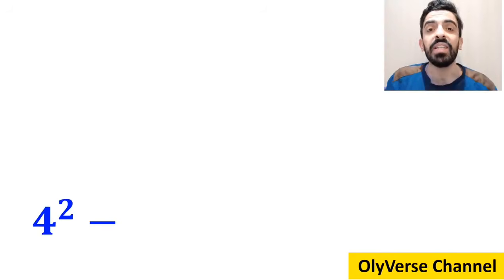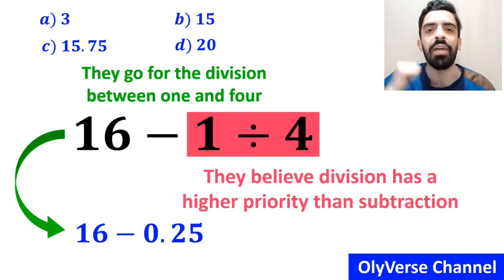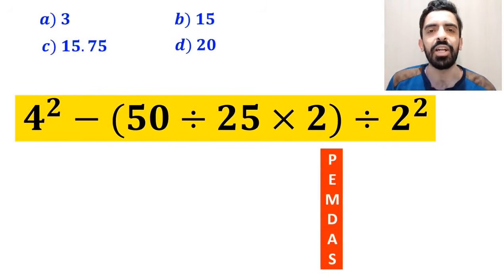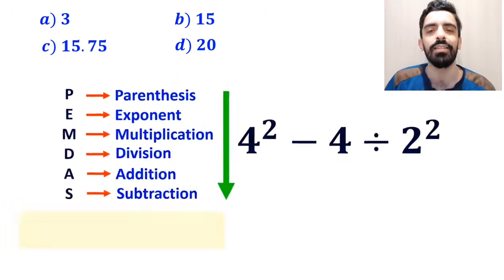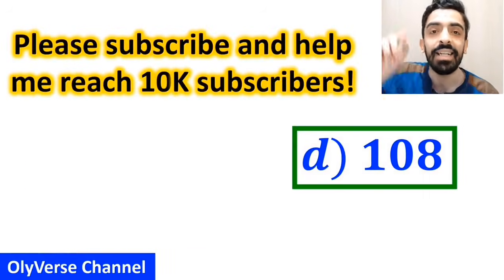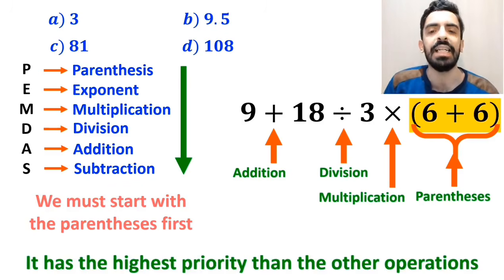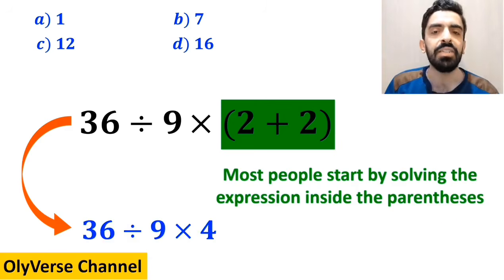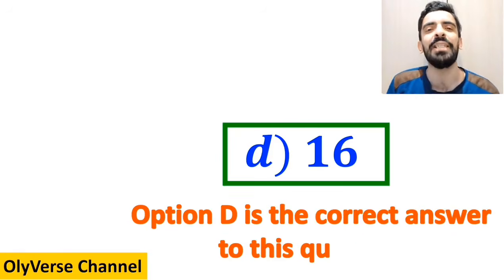This Math Question Looks Easy But 97% Get It WRONG! Can YOU Solve It?